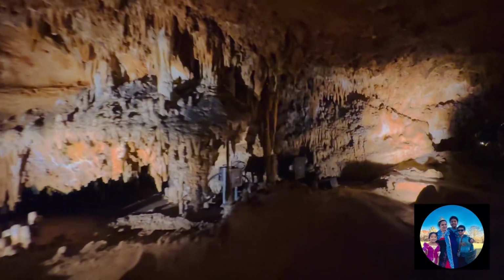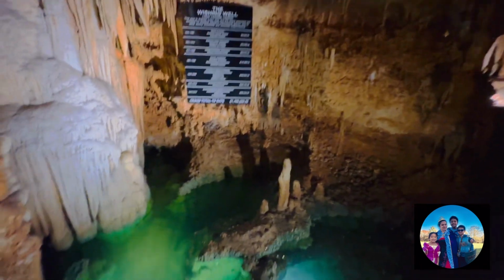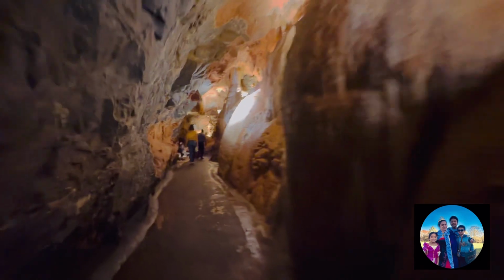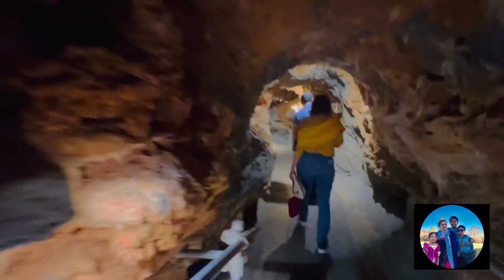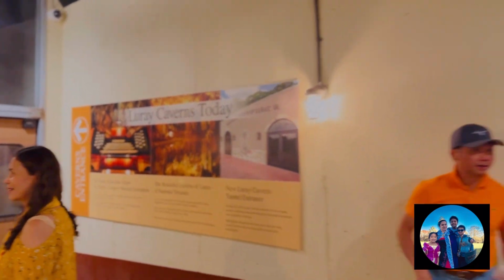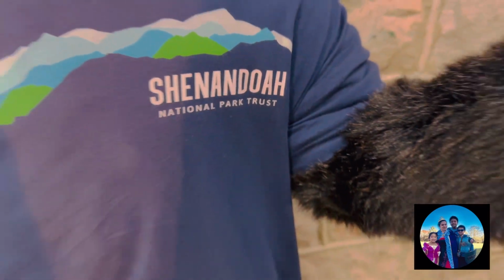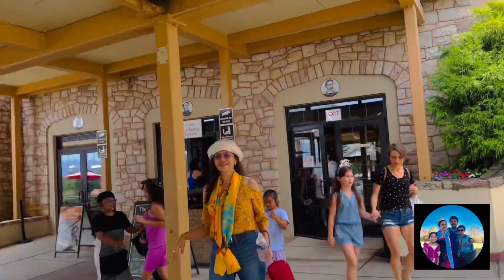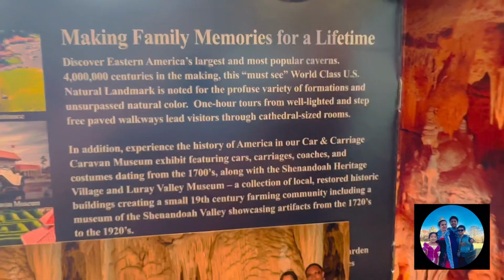LURAY CAVERNS, the largest caverns in the eastern United States | Part 2 | Ohana Abode #516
08.21.23 Kung pinanood mo ito ng di pa Napapanood ang Part 1 ay panoorin mo
Muna ang Una para makita mo ang kabuuan ng Cave.  ❤️

Please follow my SuperChatters